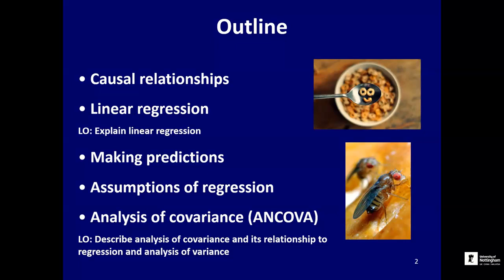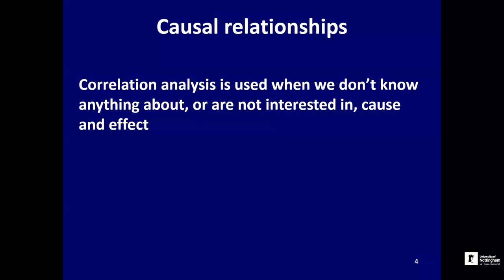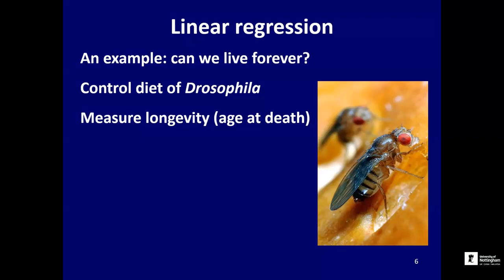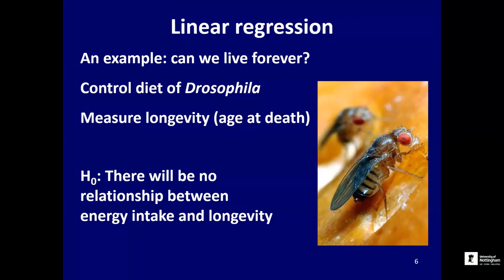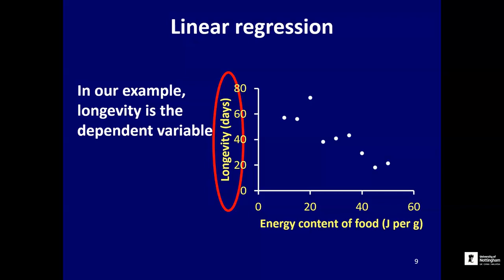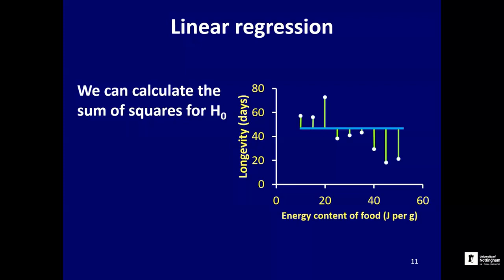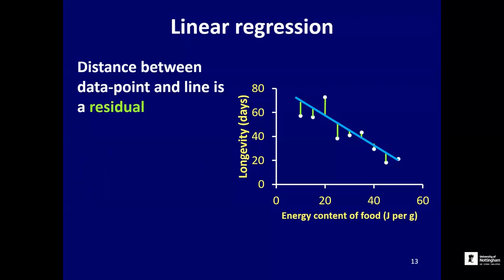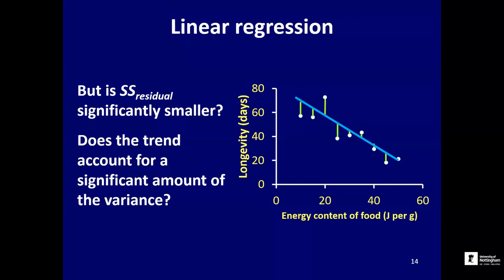Experimental Design & Analysis Lecture 10 Part 1